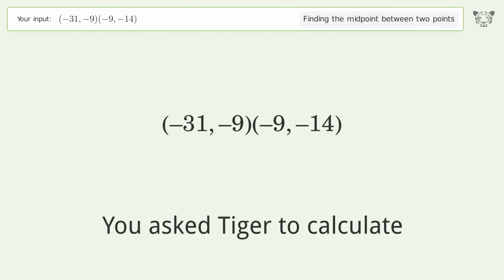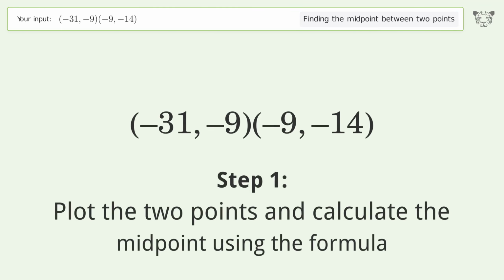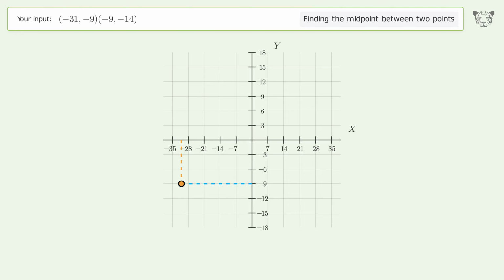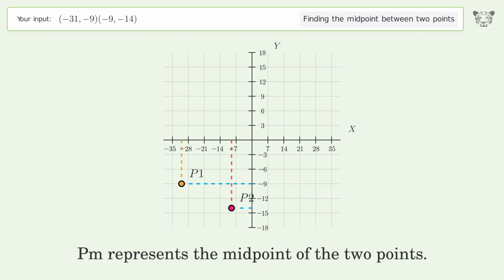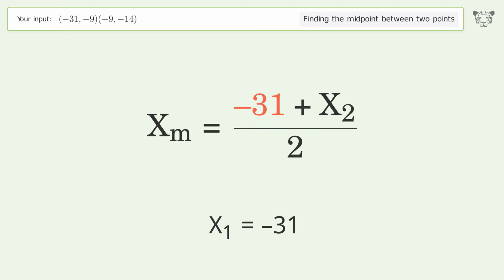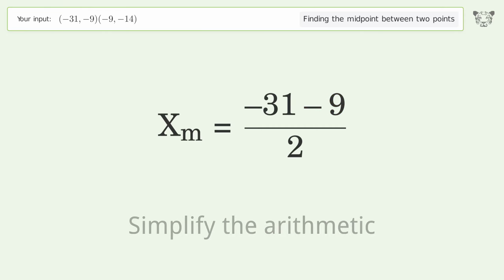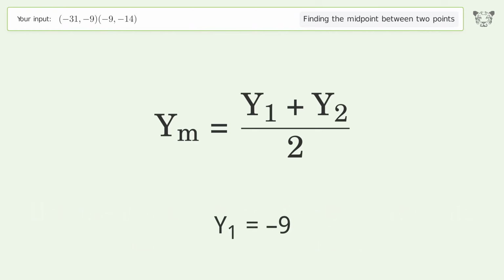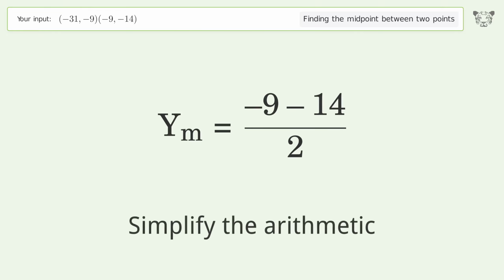Find the midpoint between two points p1 (-31,-9) and p2 (-9,-14): Step-by-Step Video Solution